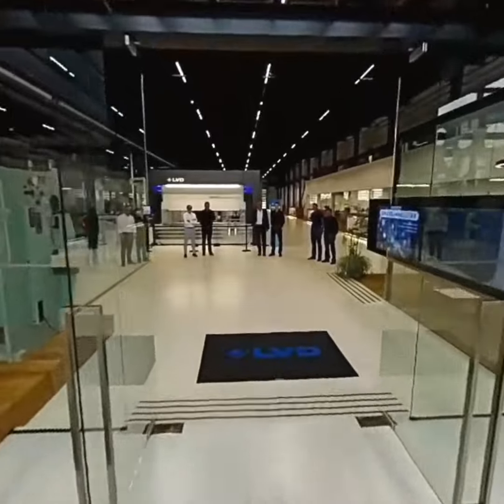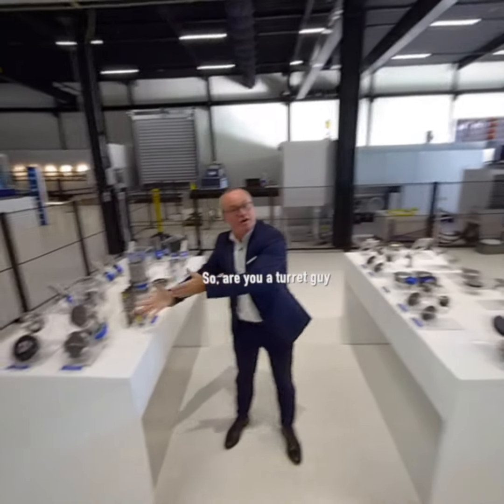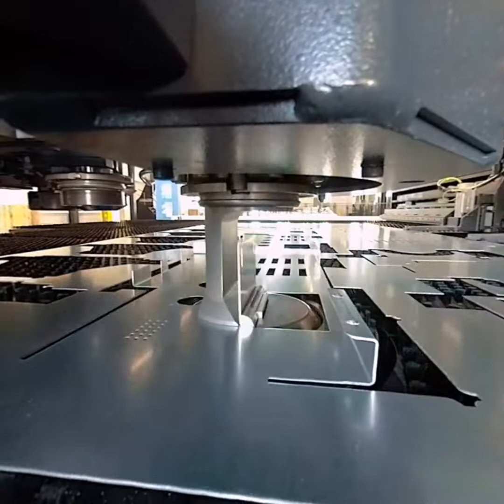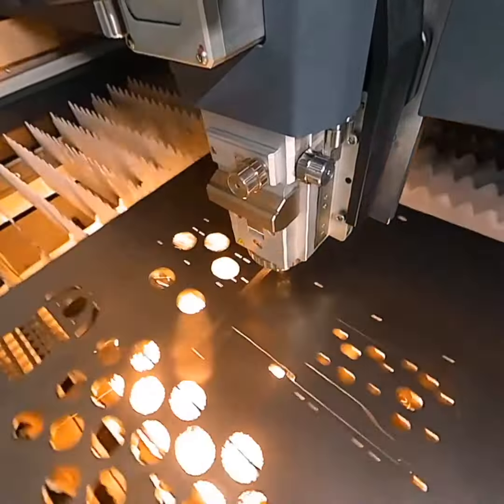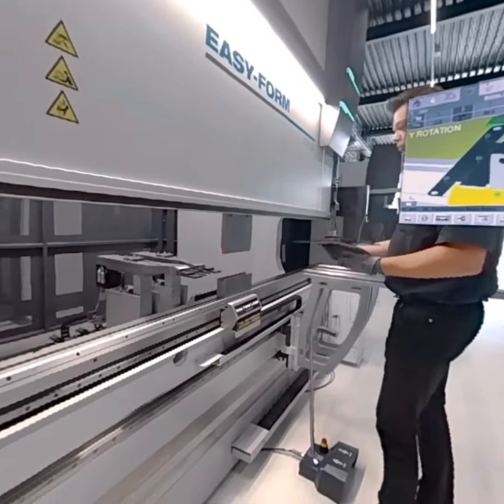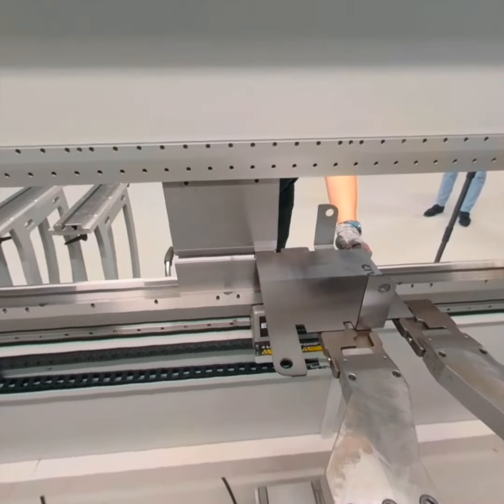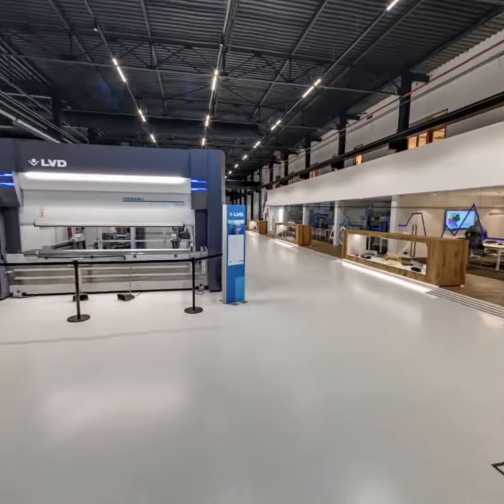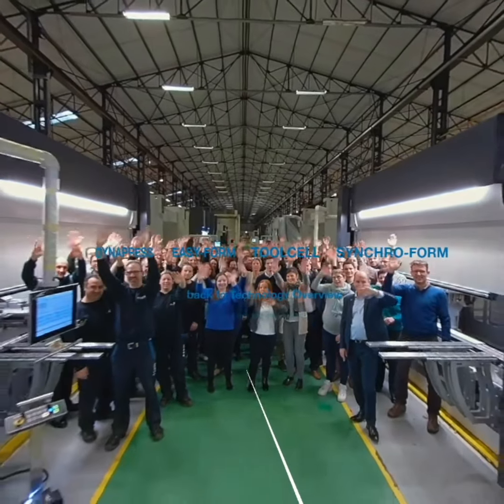LVD VR demo